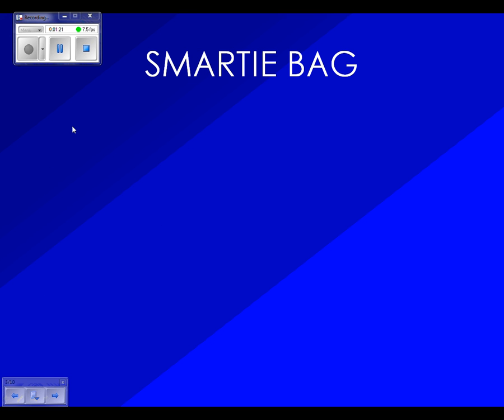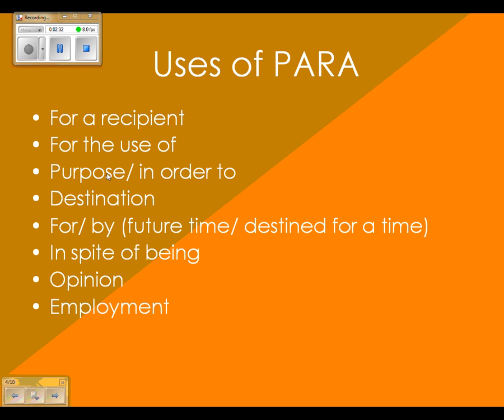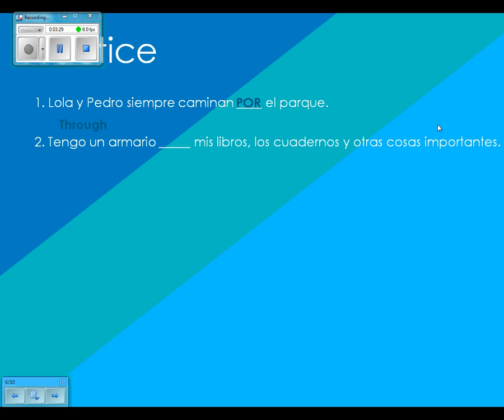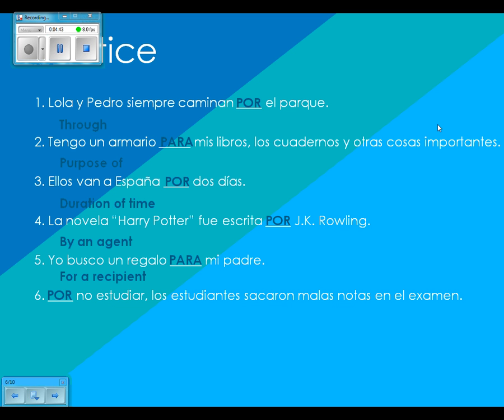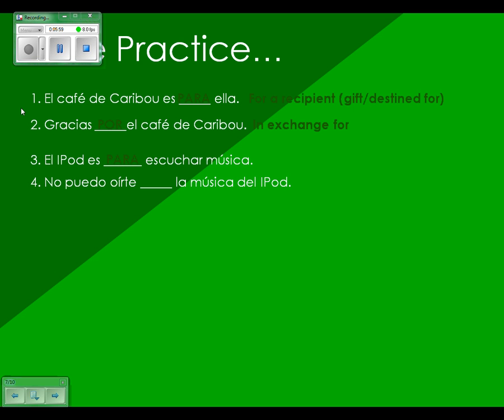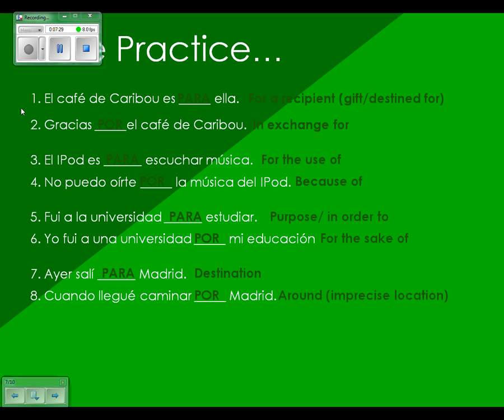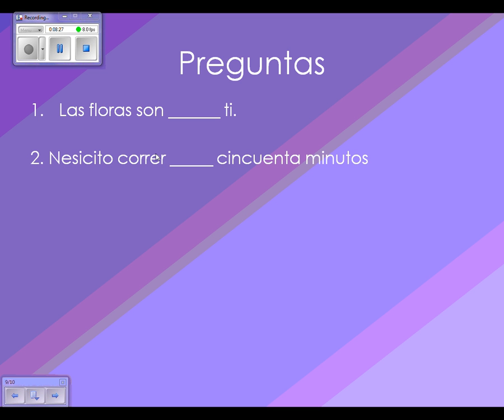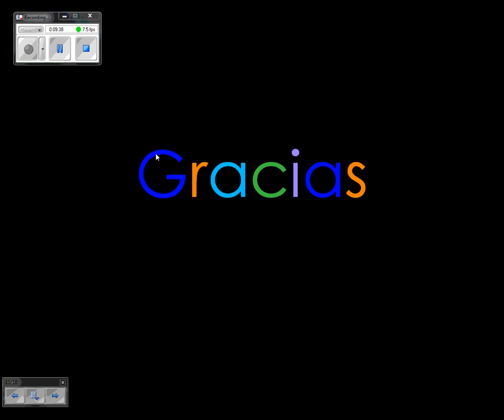Fuego Por-Para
YAY watch our great video about por and para! we will tell you the difference, have practice, and have a quiz! Team Fuego all the wayyy!